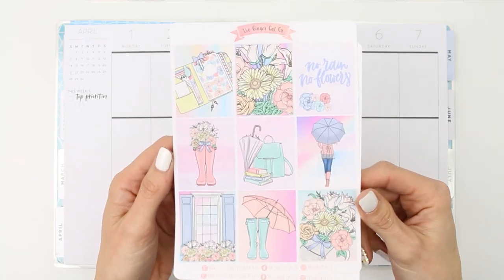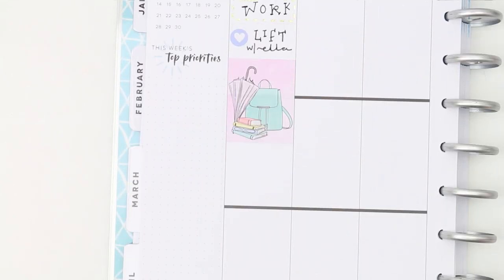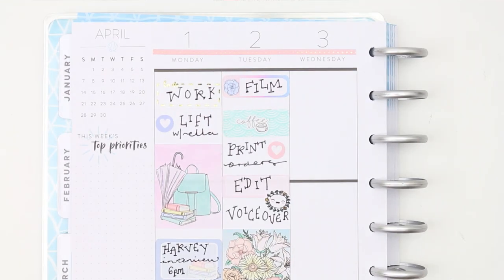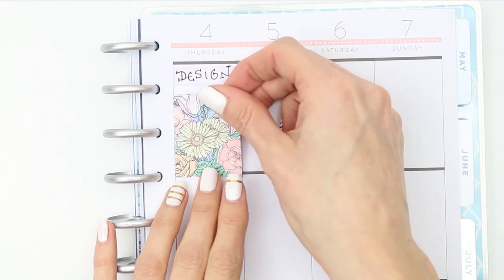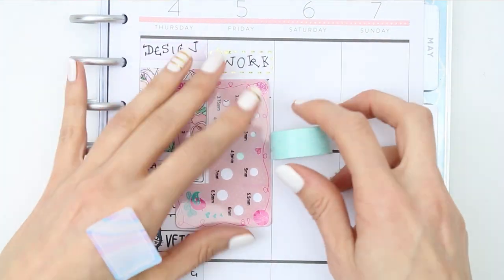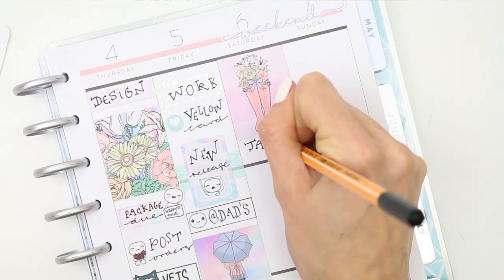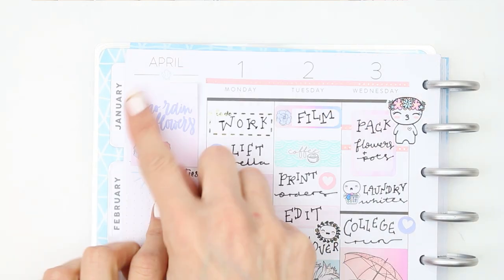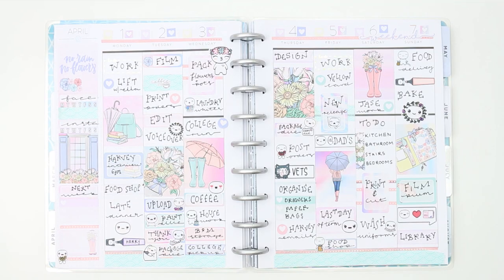Plan with me / The Ginger Cat Co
This weeks kit is from The Ginger Cat Co ( link below ) I thought this was the perfect kit to start off April, Let me know what kit you used for this week in your planner. Hope you have all had a lovely week so far.
KIT USED